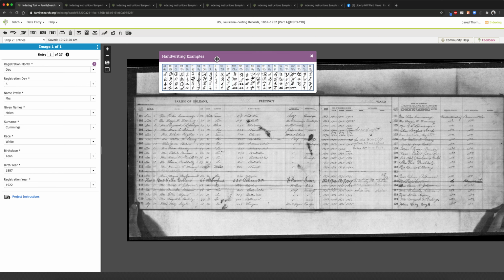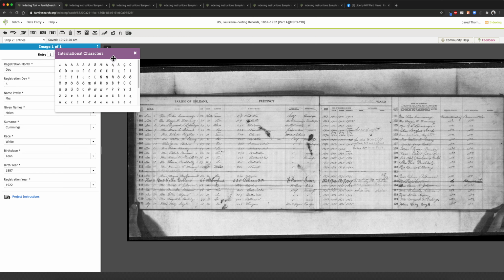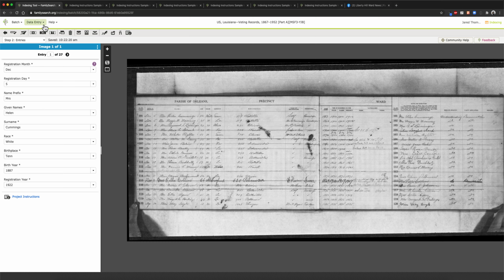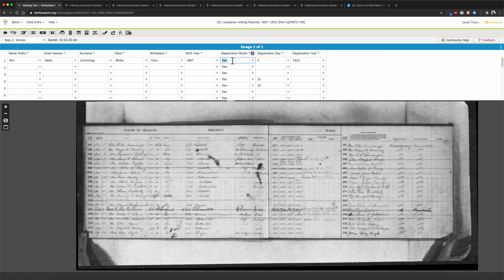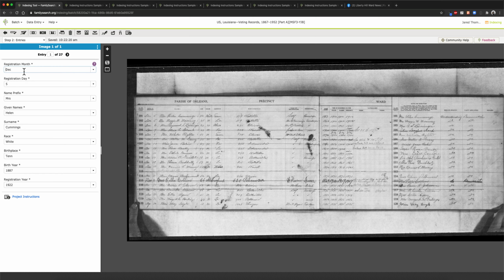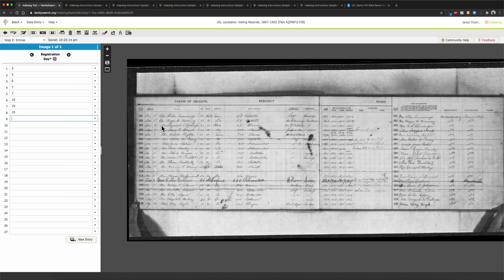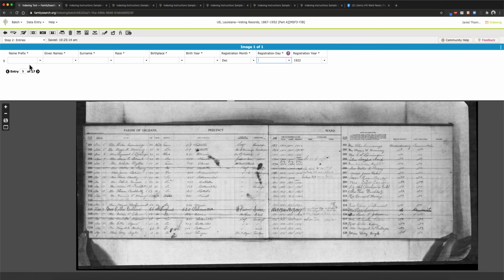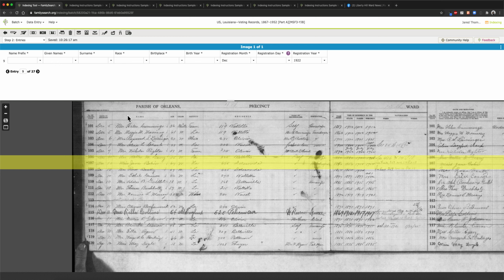Indexing 6/8 Simplifying Data Entry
6/8 Data entry options that simplify indexing